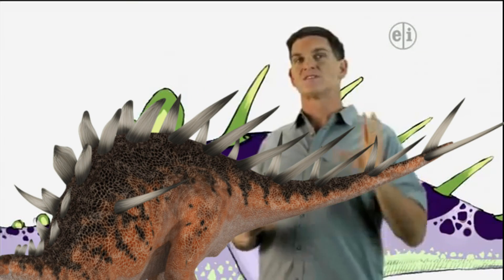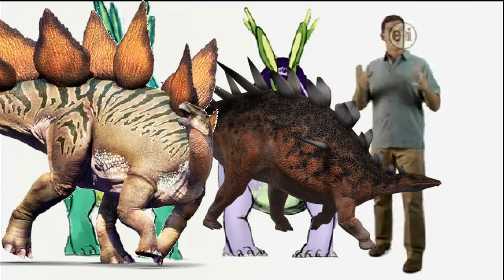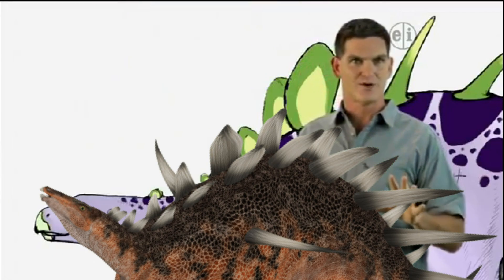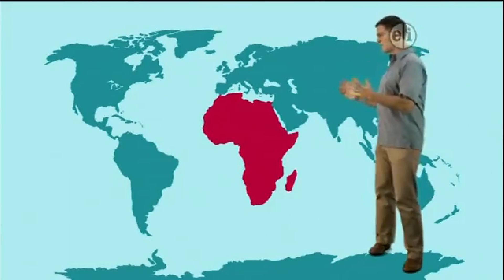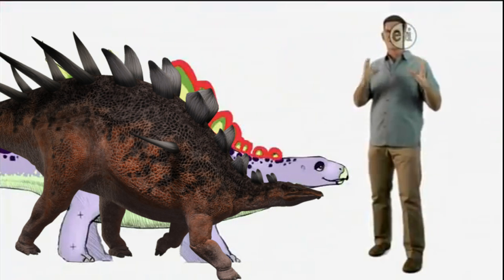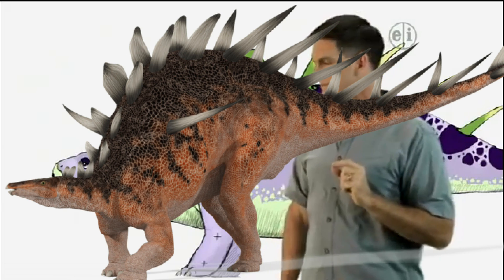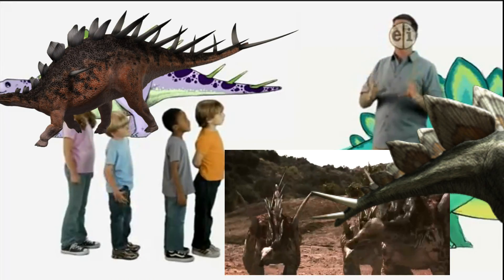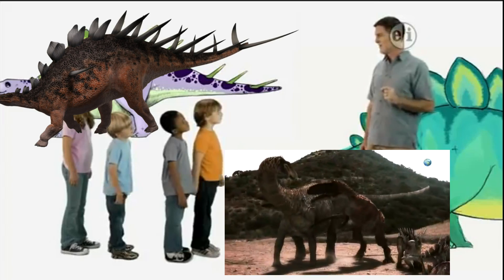Dinosaur Discoveries Kentrosaurus